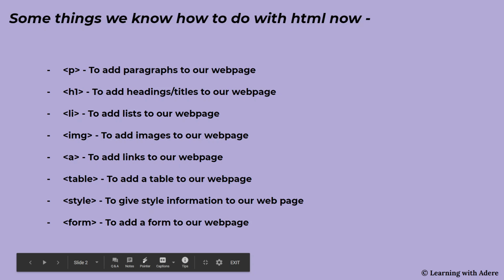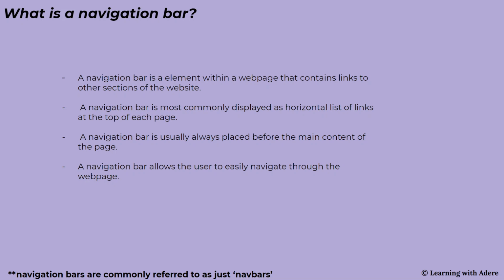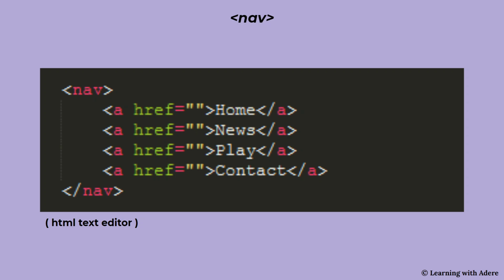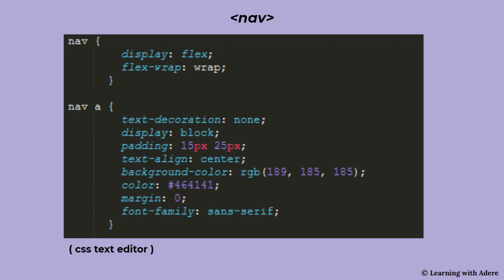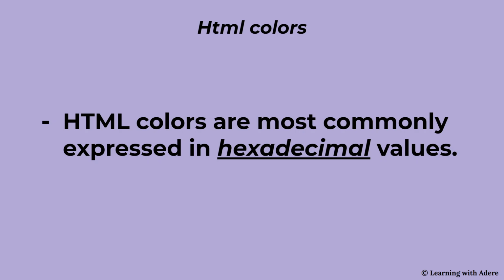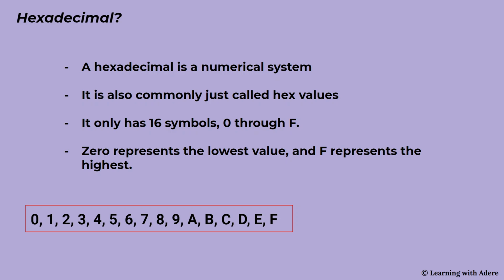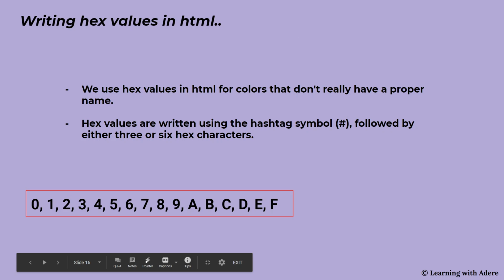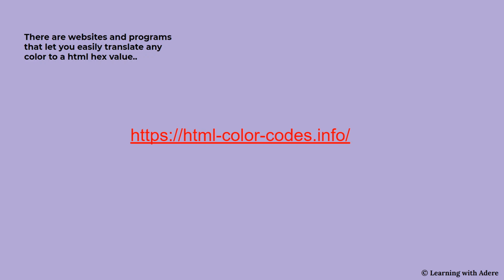Learning With Me (LWM) | HTML | Navigation bars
Navigation bars are a key component to websites with multiple pages. Learn how to create your own in HTML!

Navigation bars
HTML elements - (navigation bar)
HTML tags - (nav)
BONUS Content:
HTML colors
Hexadecimal values